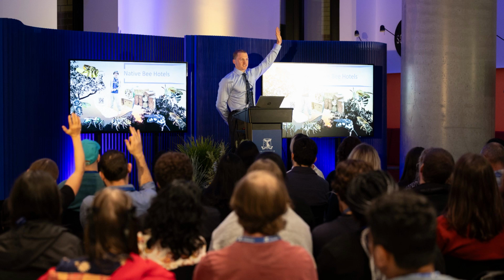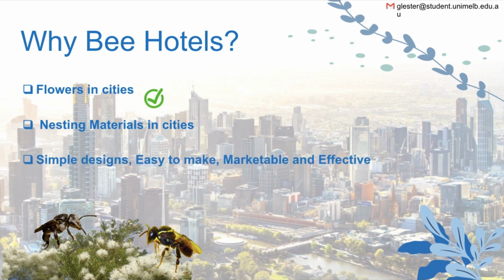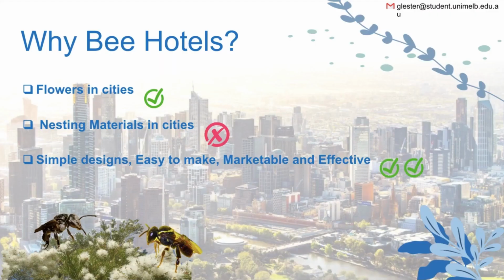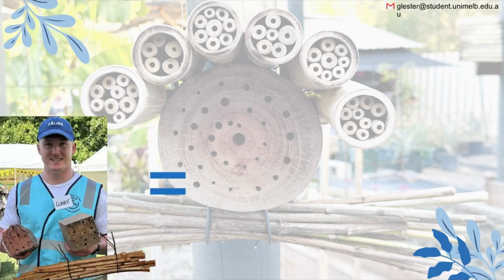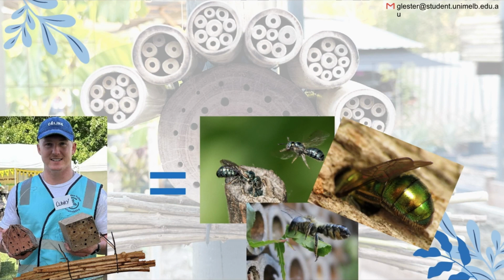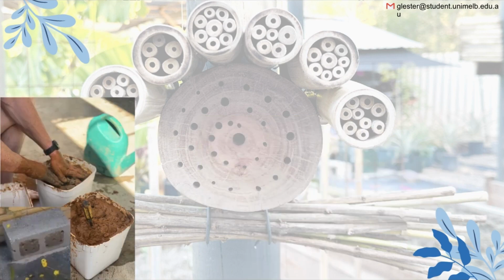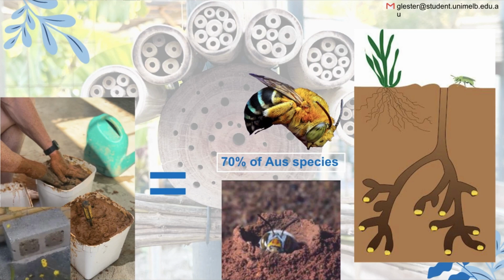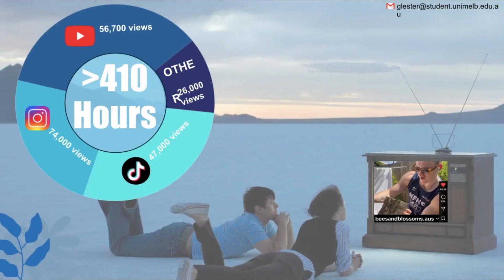2024 Wattle Spotlight Presentation - Native Bee Conservation Project on Bee Hotels